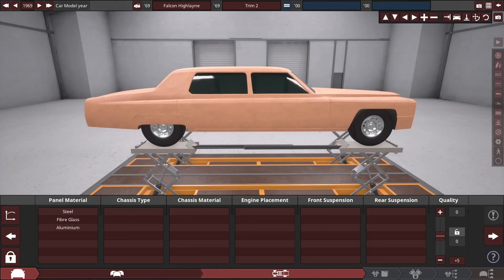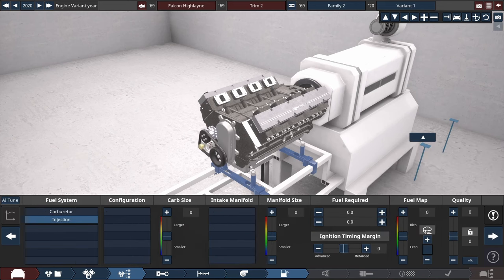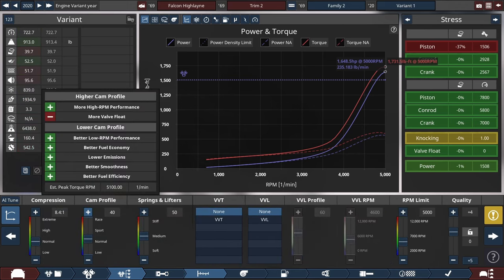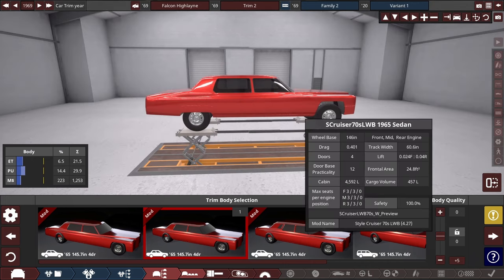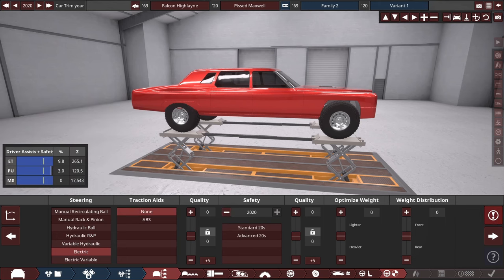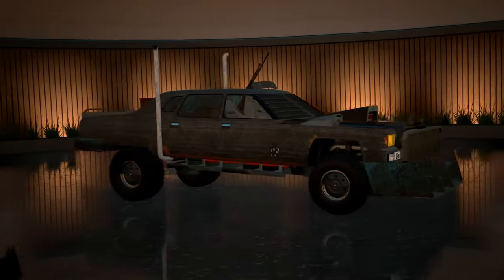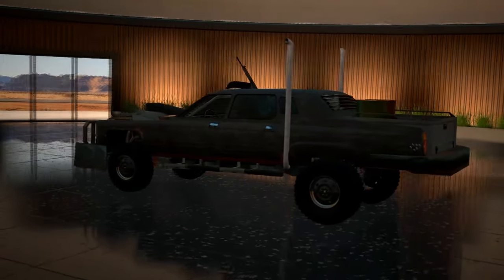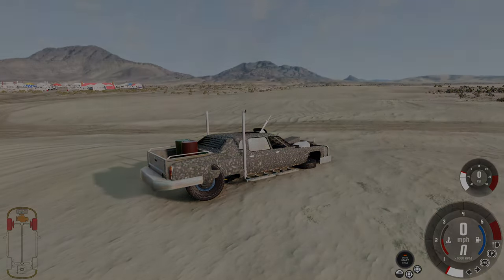BUILDING A CRAZY MAD MAX RIG! | Automation/BeamNG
i love mad max fr it goes so hard
Stuff: